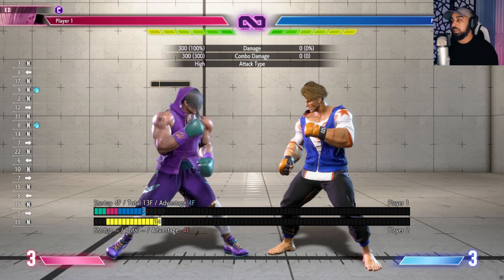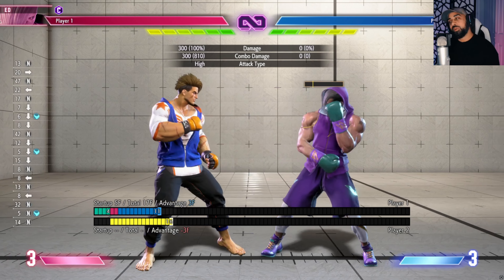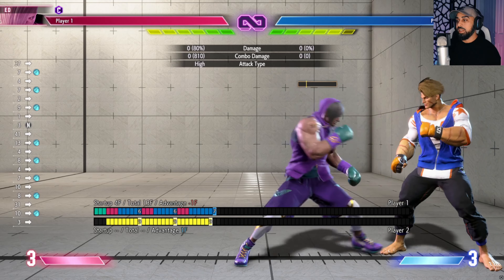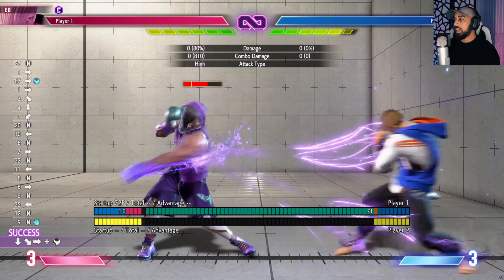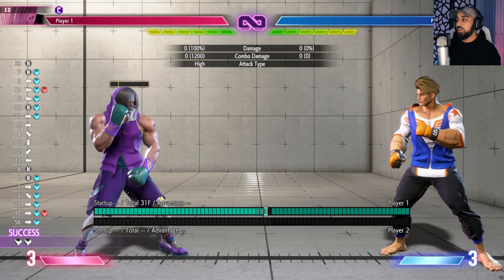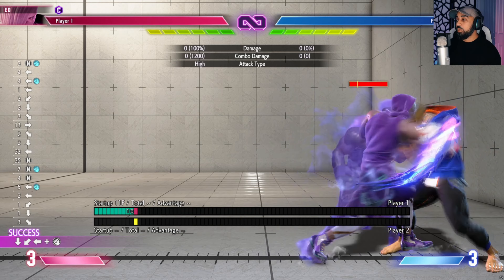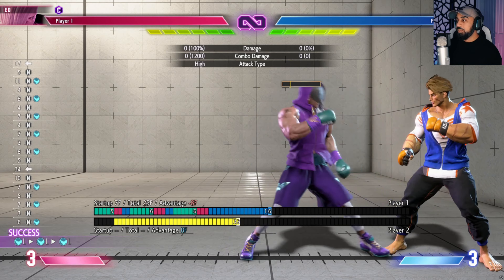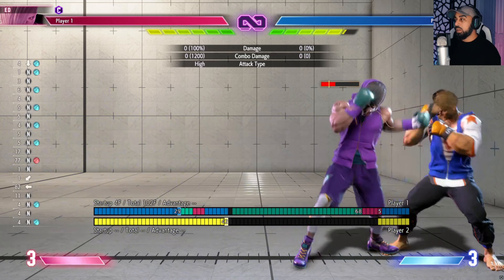FINALLY! A Boxing Game in Street Fighter 6 - Insane!!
Is this a boxing mini game in a different game? Let's play